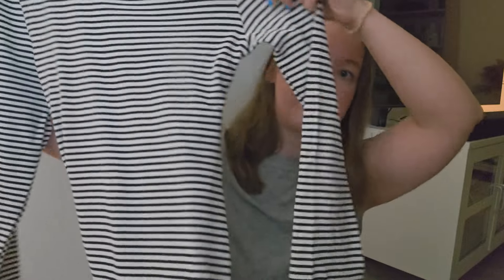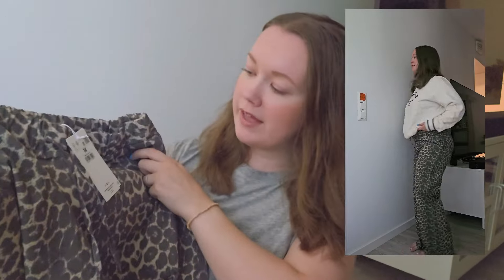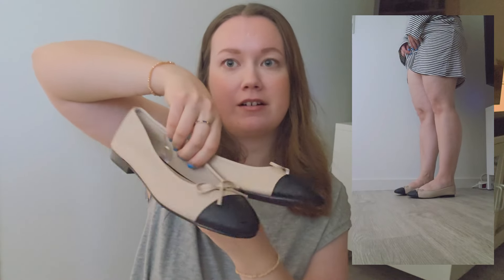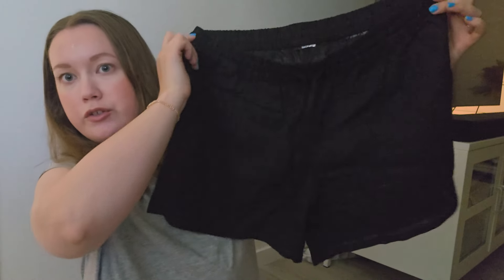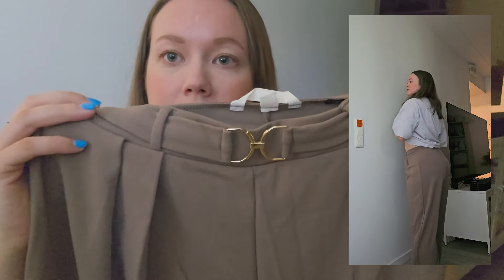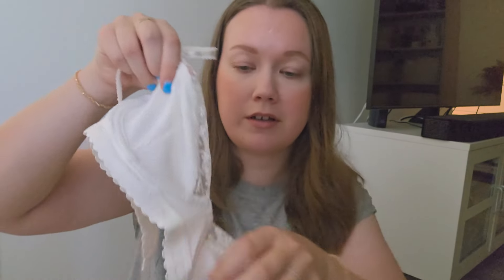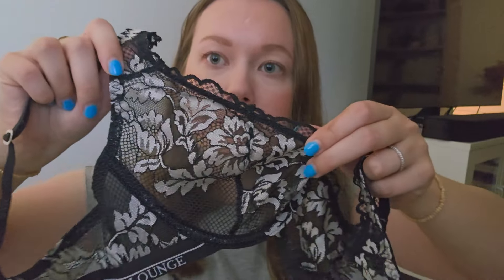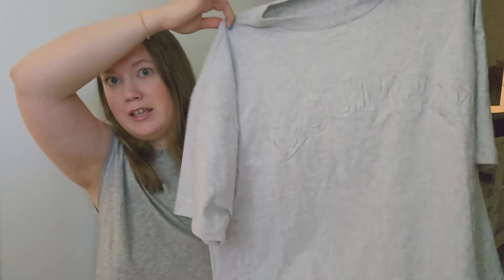PRE FALL TRY ON HAUL ( H&M, RESERVED, LOUNGE)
pre fall try on haul!! hope you enjoy